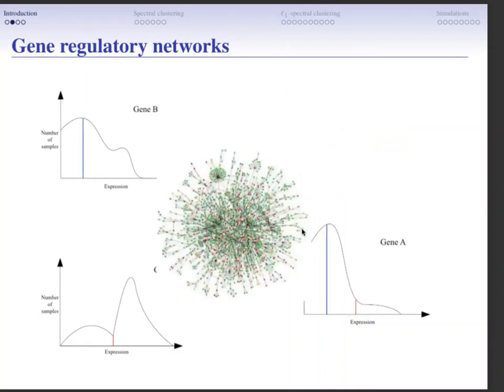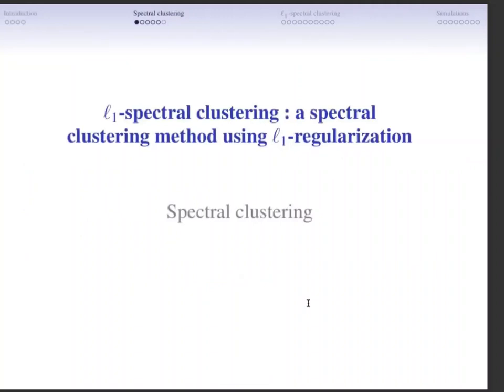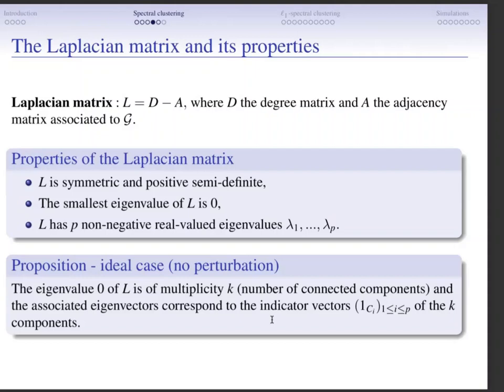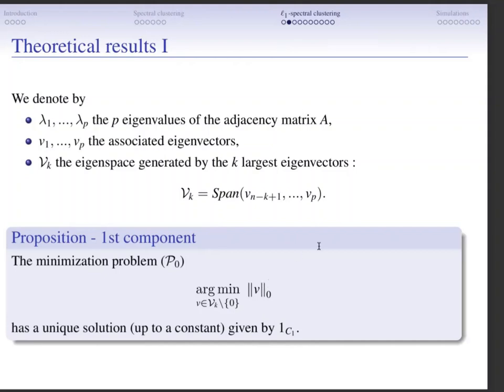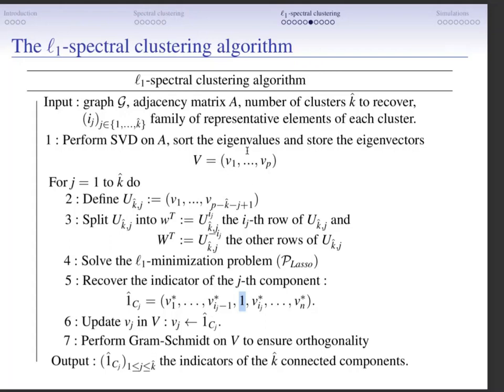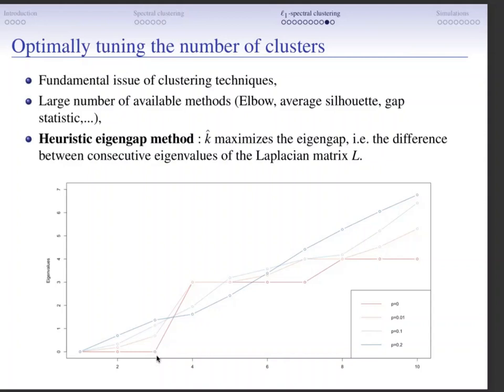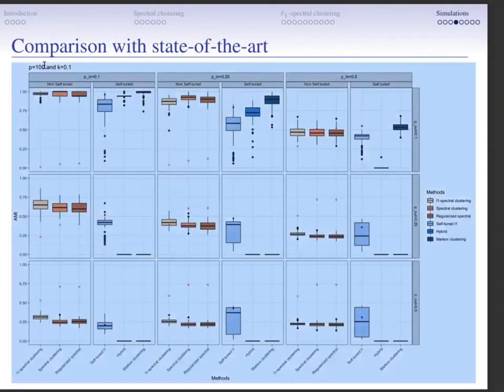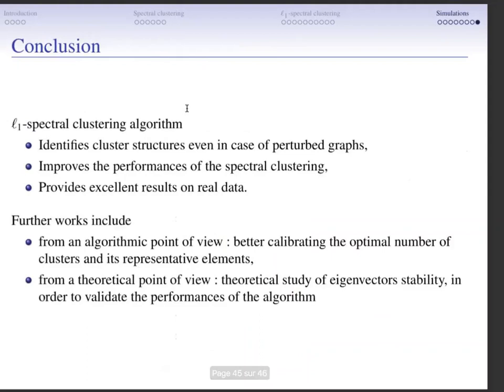Magali Champion: l1-spectral clustering: a spectral clustering method using l1-regularization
Magali Champion's talk on the Statistical Learning Seminar Series on February 11, 2022.

Abstract: Detecting cluster structure is a fundamental task to understand and visualize functional characteristics of a graph. Among the different clustering methods available, spectral clustering is one of the most widely used due to its speed and simplicity, while still being sensitive to high perturbations imposed on the graph. In this work, we present a variant of the spectral clustering, called l_1-spectral clustering, based on Lasso regularization and adapted to perturbed graph models. By promoting sparse eigenbases solutions of specific l_1-minimization problems, it detects the hidden natural cluster structure of the graph. The effectiveness and robustness to noise perturbations is confirmed through a collection of simulated and real biological data. Joint work with C. Champion, M. Blazère, R. Burcelin and JM. Loubes.